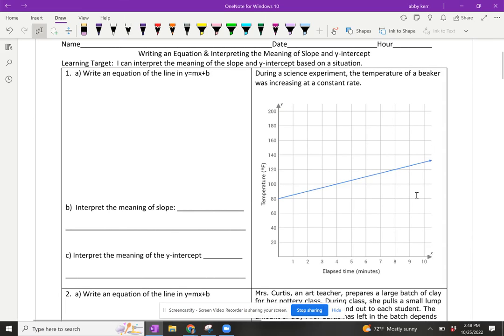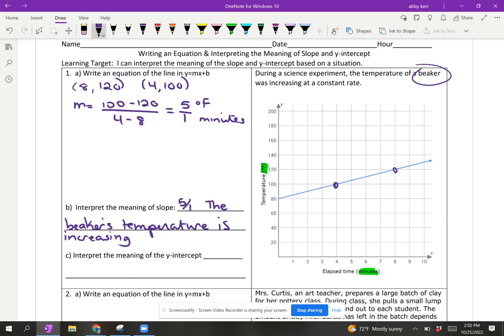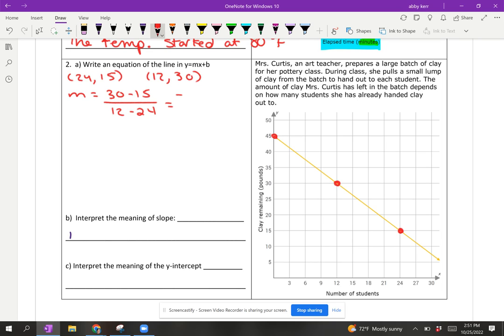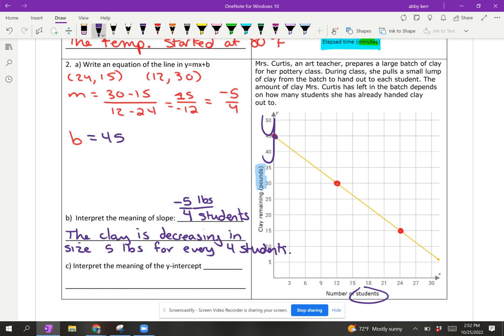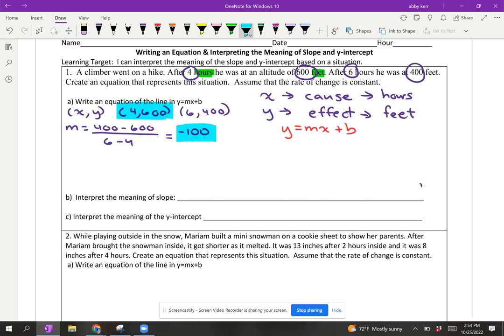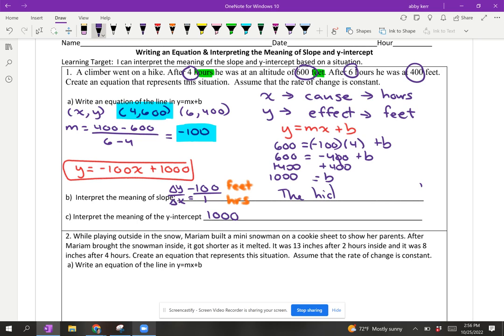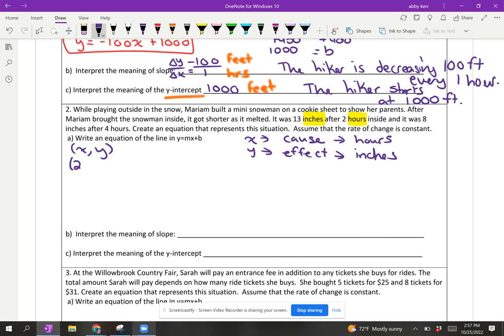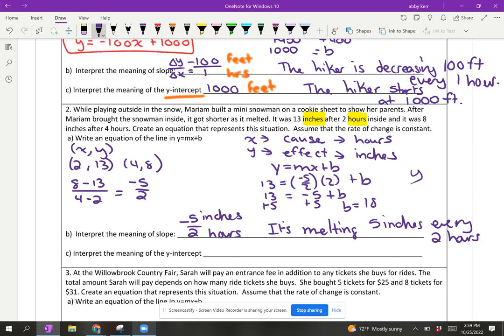Interpreting Slope and y-intercept from a graph and word problem